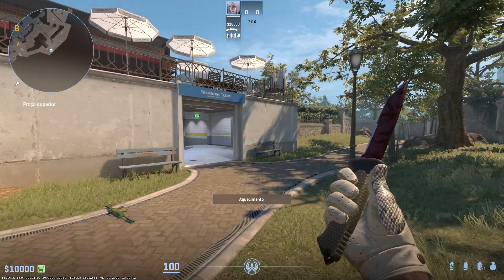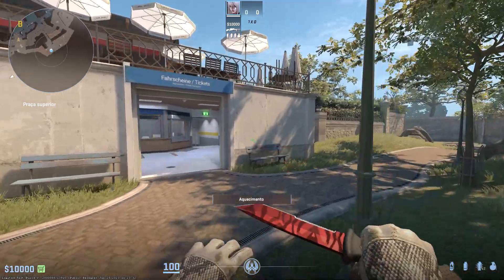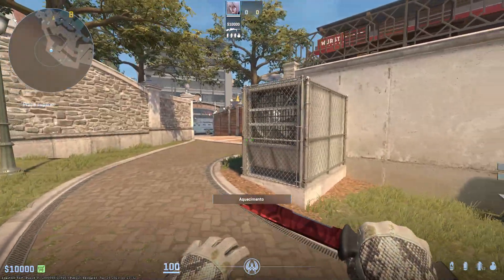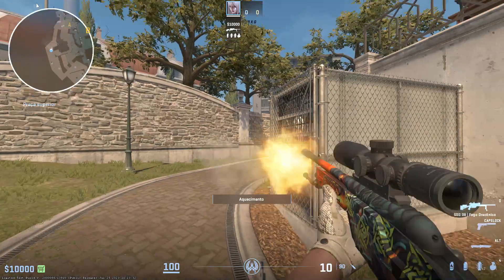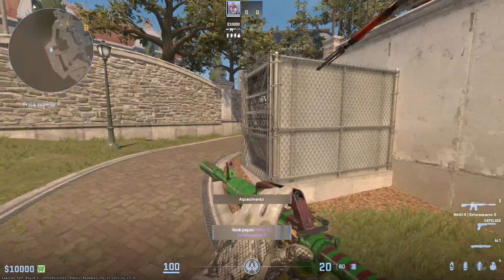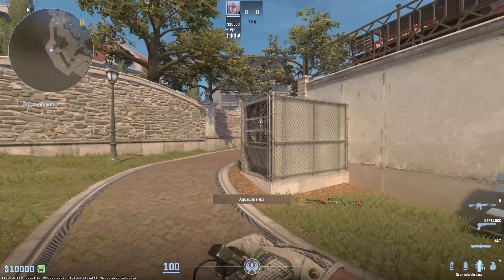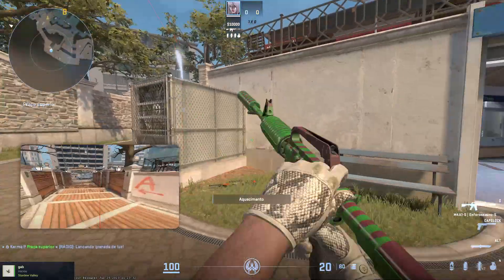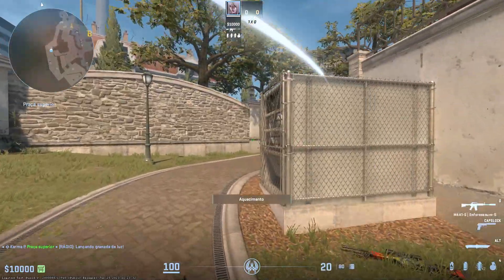CS2 The NEW HUGE change no one is talking about - Counter Strike 2 new Map TRICK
why is no one tlaking about this new map feature added to cs2?